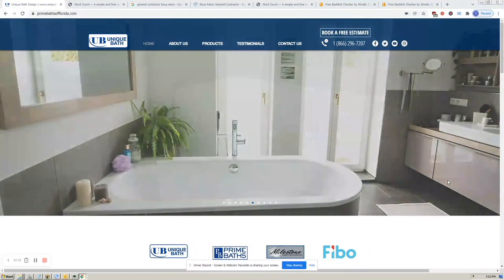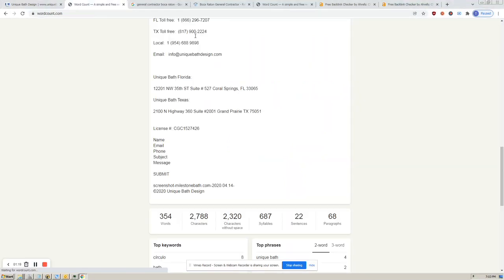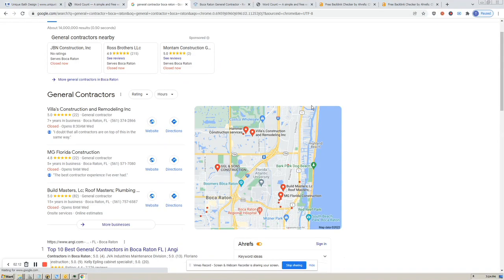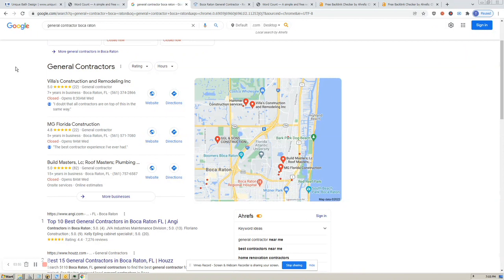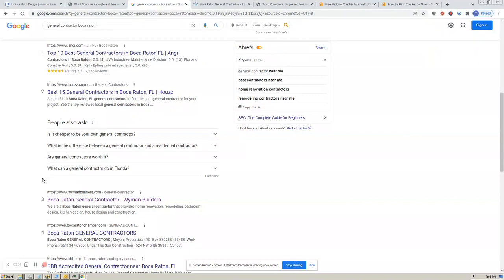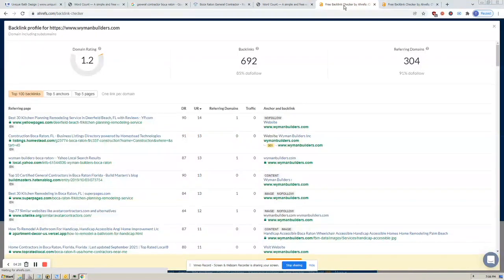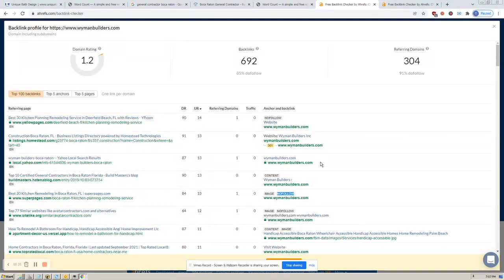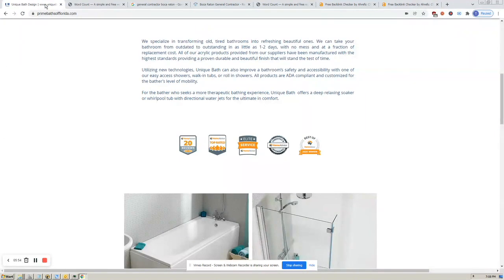Unique Bath, general contractor boca raton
Tony shows Unique Bath some techniques to enhance their web presence and to demonstrate a morsel of all the benefits available. We would love to roll up our sleeves and get started.